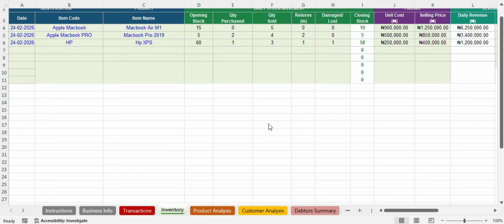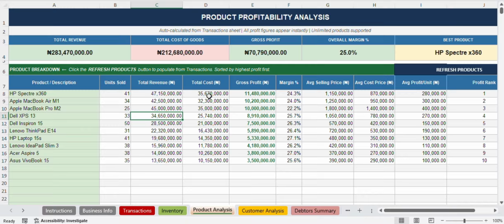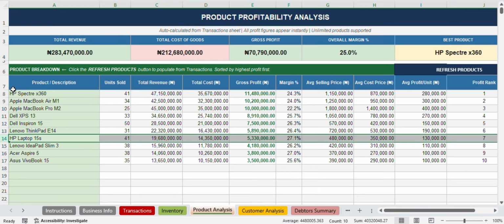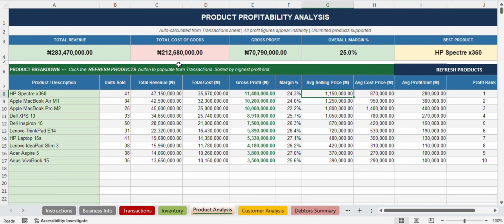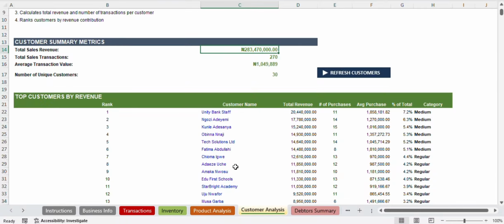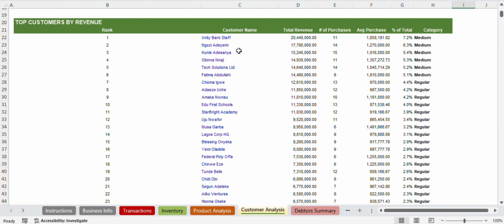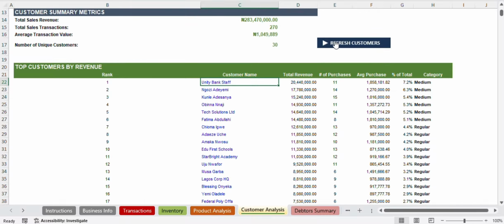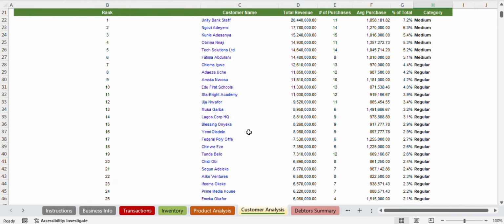How to use the Customer and Product Analysis Sheet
Stop guessing. Start making data-driven decisions that grow your business 📈

If you’re an SME owner, entrepreneur, or finance enthusiast looking to improve sales tracking, profitability analysis, and business intelligence using Excel tools — this video is for you.